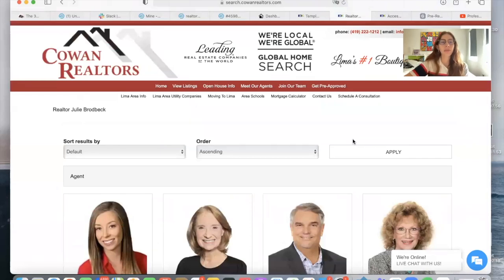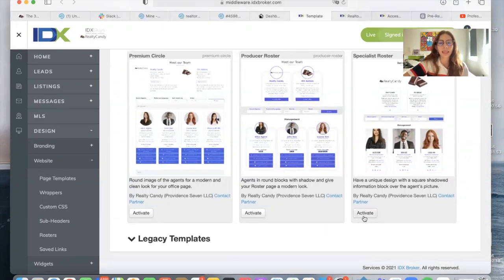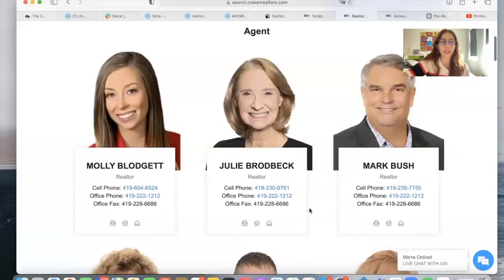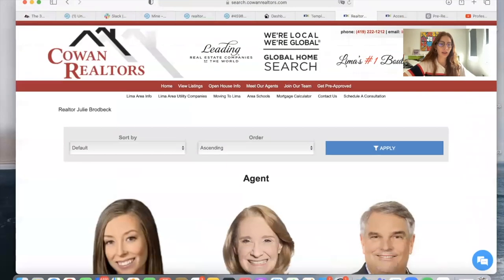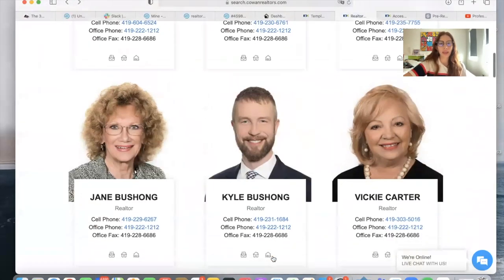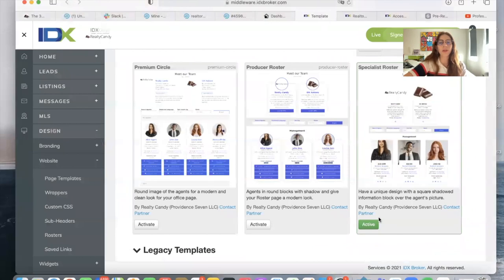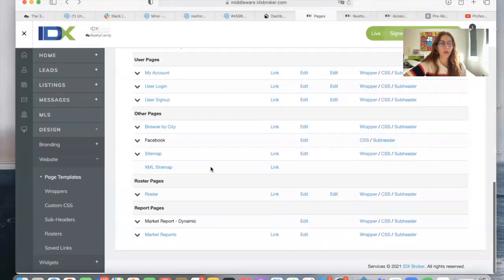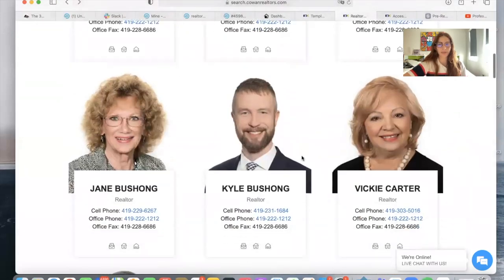New "Specialist" Agent Roster Template for IDX Broker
Through a client's site, you will see how our new "Specialist Roster" template looks on an agent's page. Switching to any of our templates is as easy as clicking on a button!